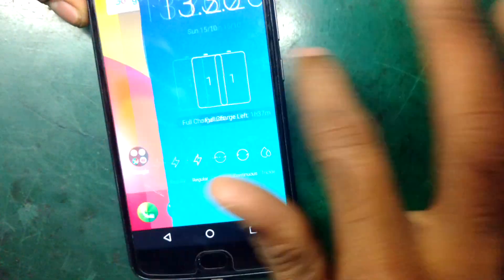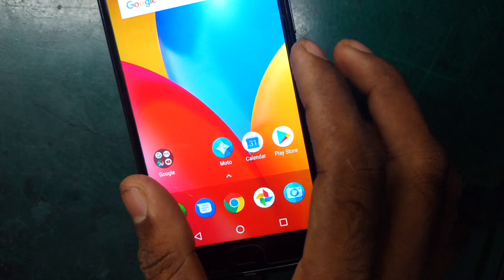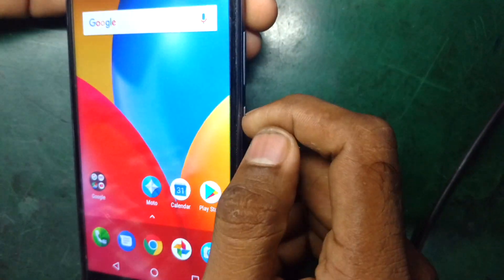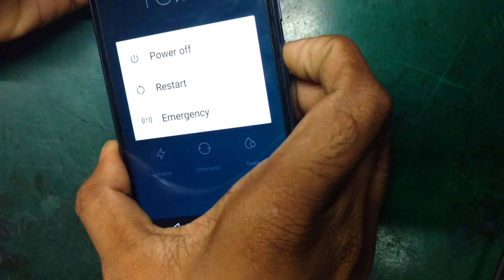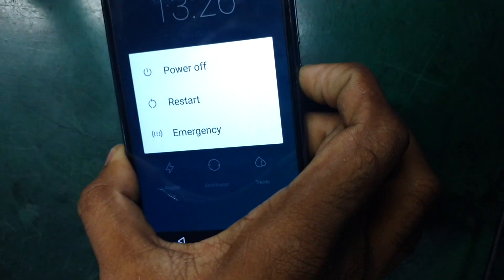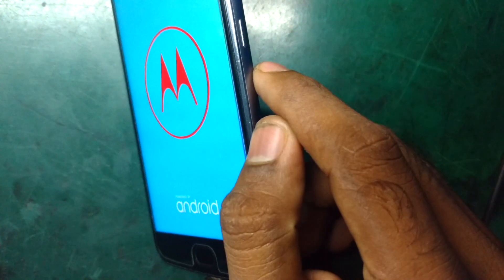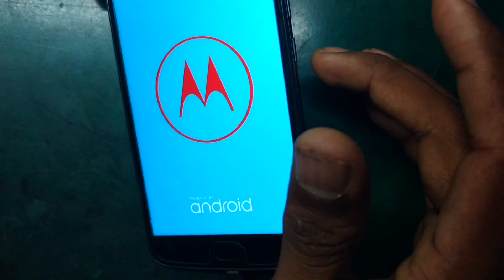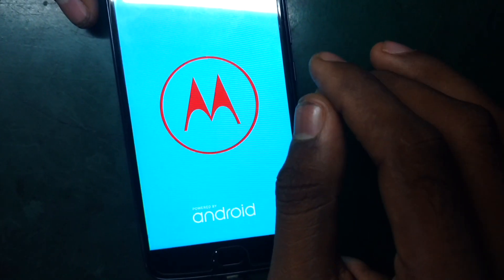Moto E4 plus blank display good solution (10000% working)